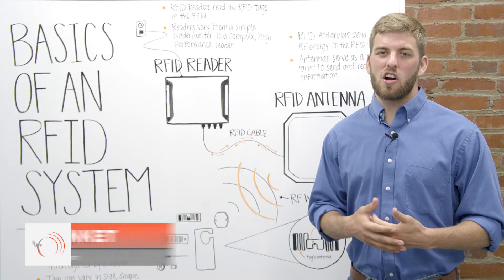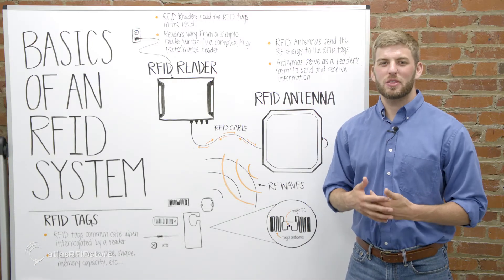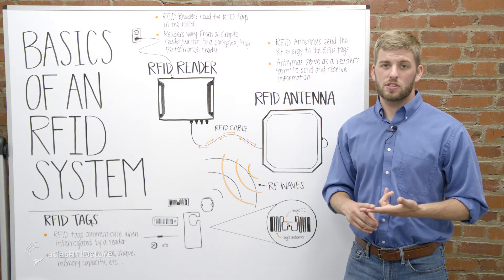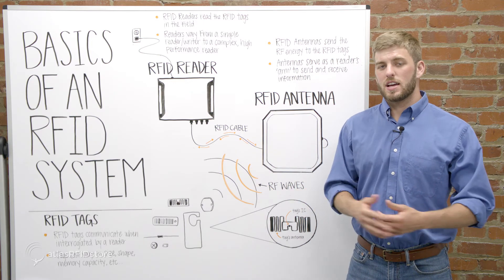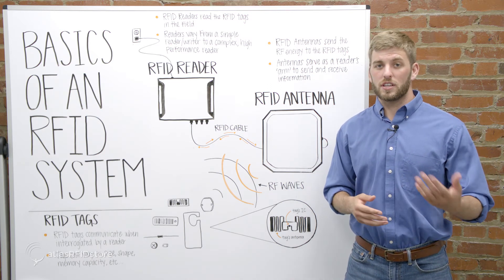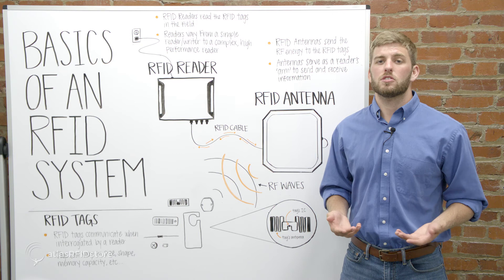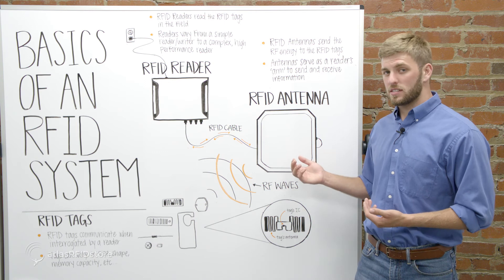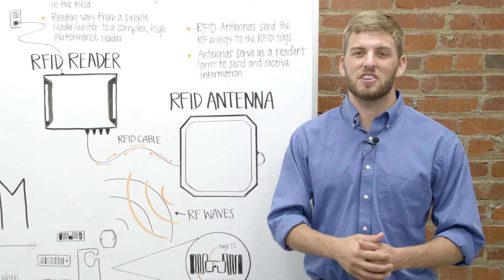RFID Basics | Parts of an RFID System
RFID or Radio Frequency Identification is a technology that allows objects to be wirelessly identified using data transmitted via radio waves. In order to identify objects, first you must have an RFID system - typically made up of an RFID Reader, Antenna, Cable, and RFID Tags. An RFID Reader connects to the antenna via a coaxial cable and then readers the data on the RFID tags that have been attached to objects.